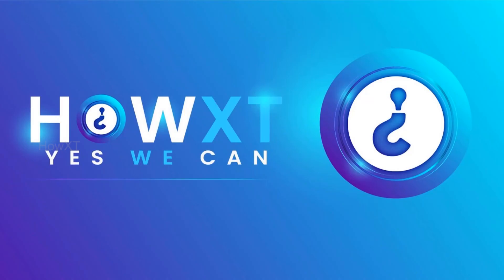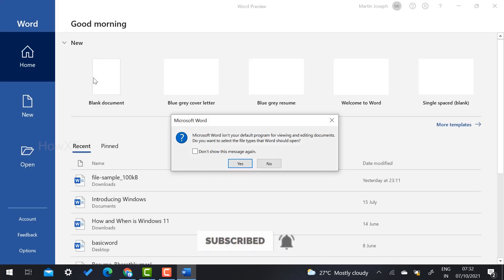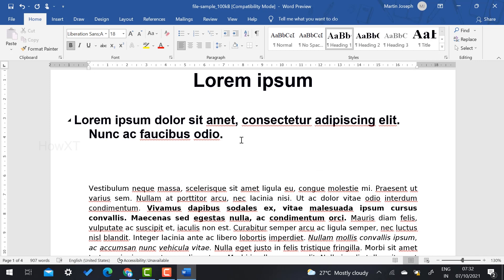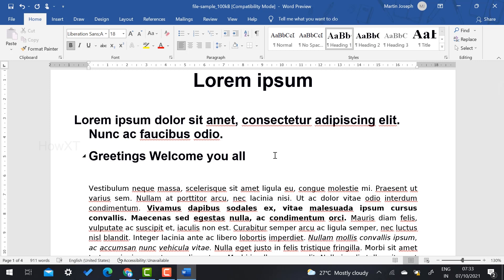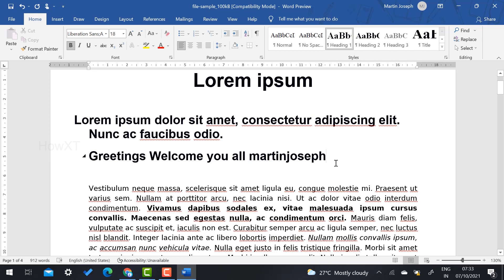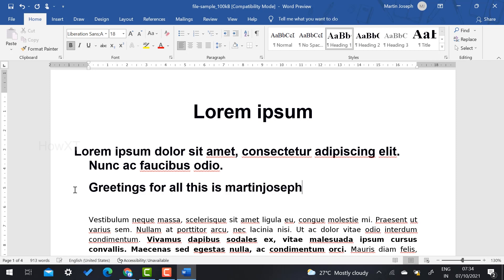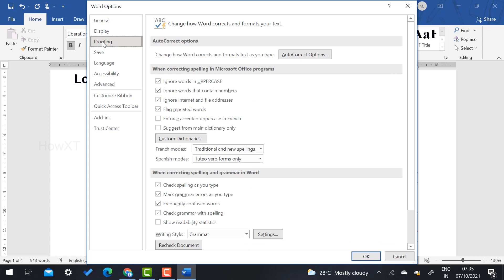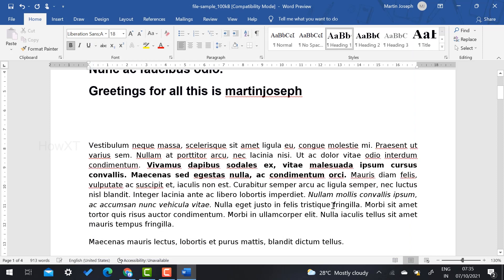How to remove redline in word document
This video tutorial will help you How to remove redline in word document

00:00 Introduction
00:36 How to remove redline in word document
03:24 How to remove redline in word document Permanently